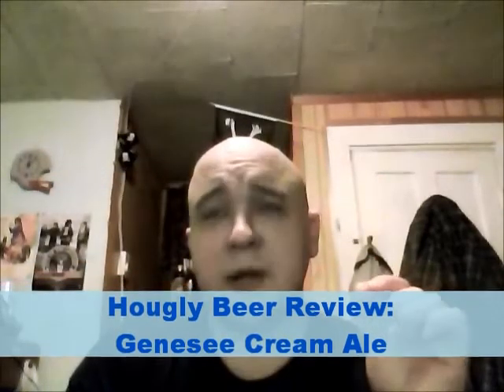Hougly Beer Review: Genesee Cream Ale.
Big thanks to him!